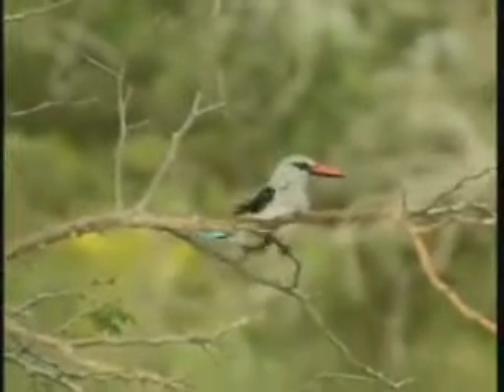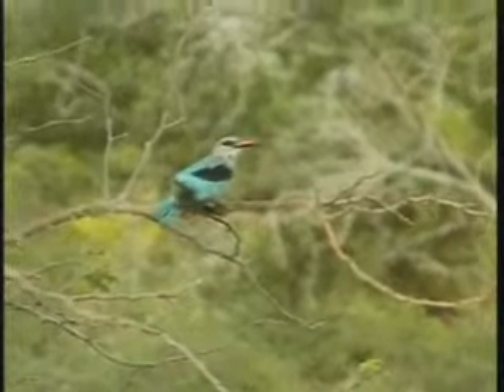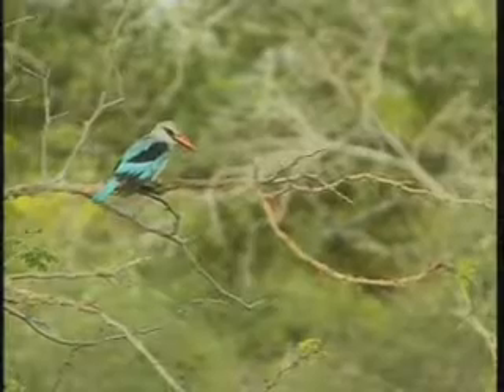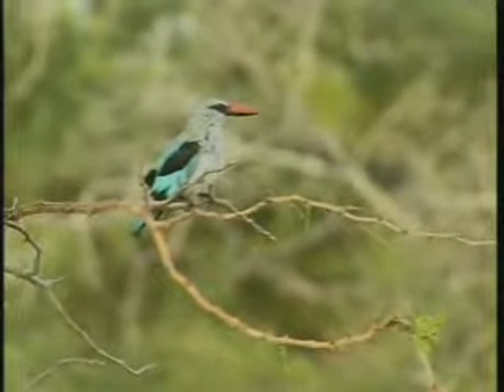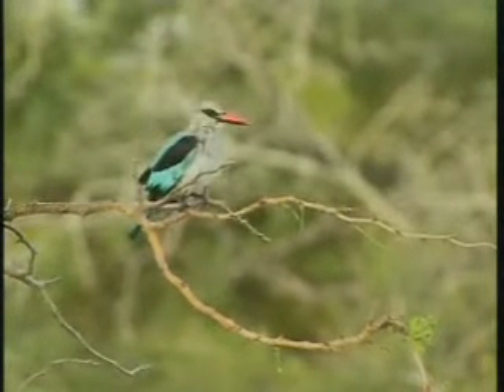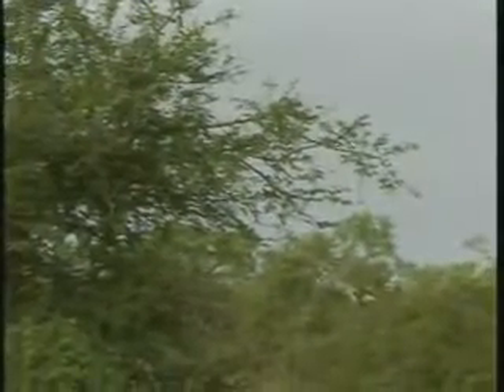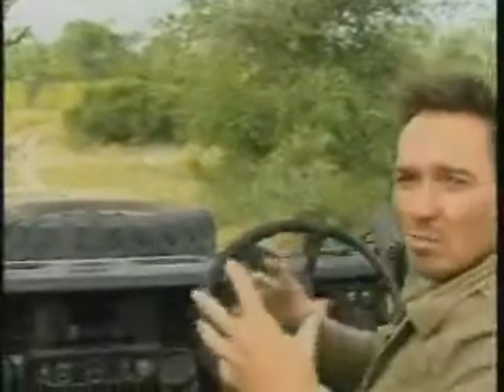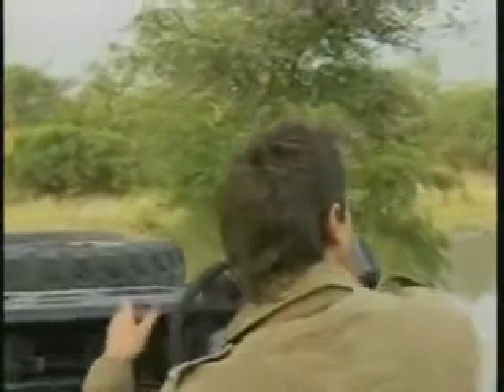Woodland Kingfisher Water Dip